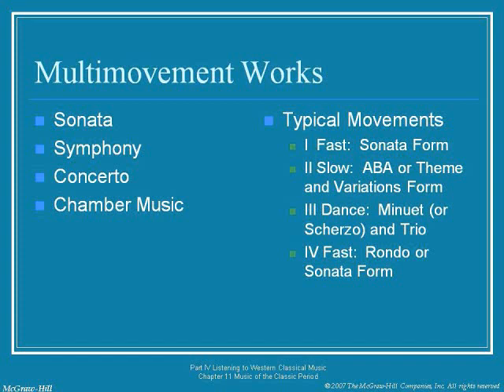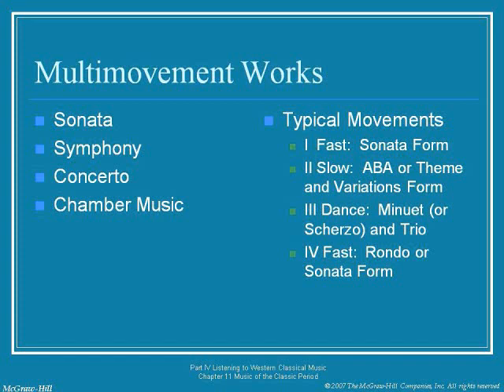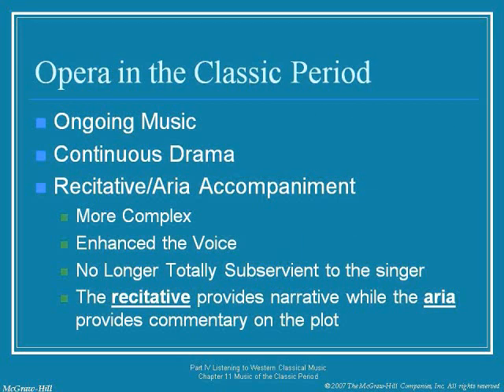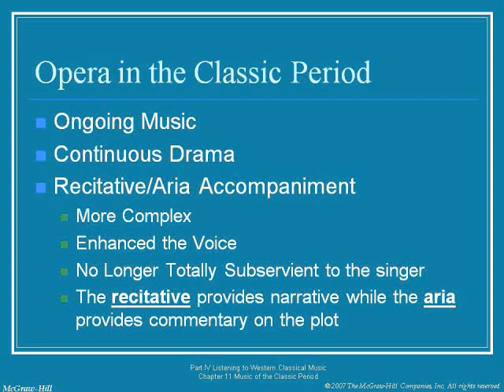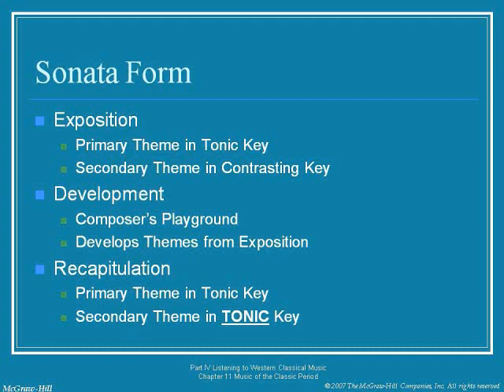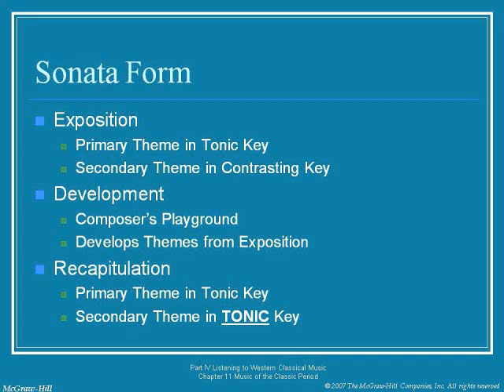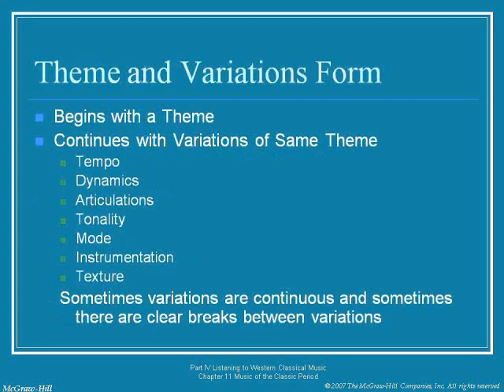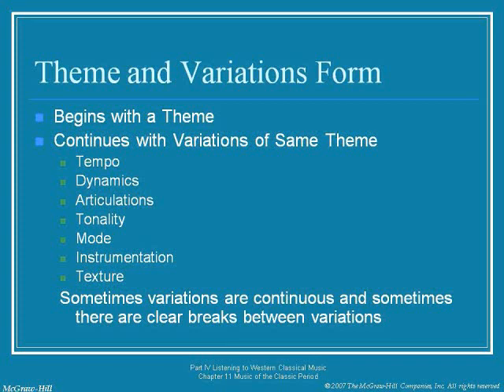Classic period slides 5-8.wmv